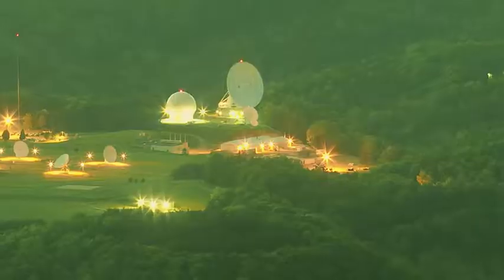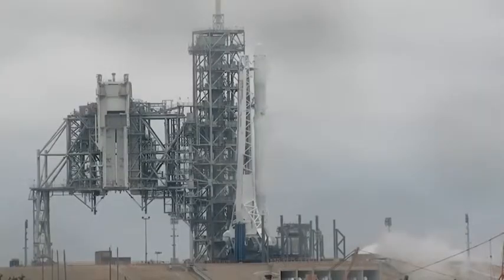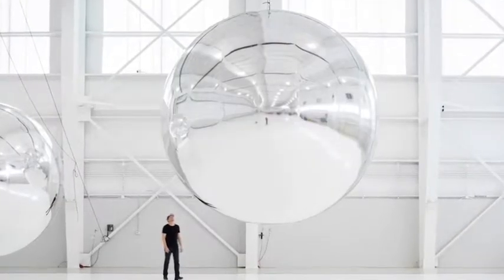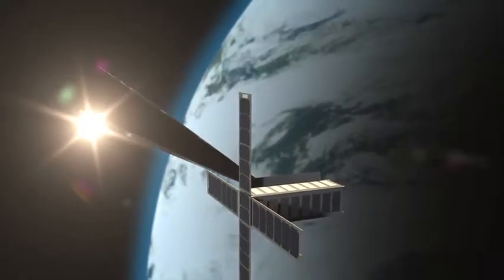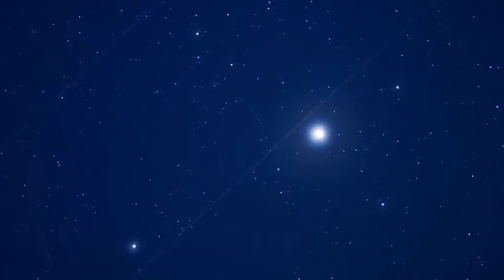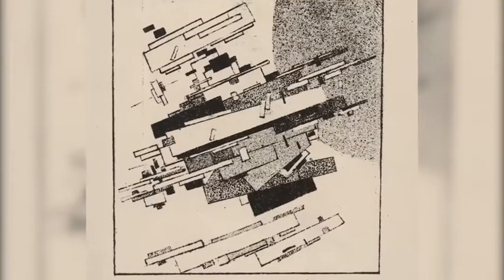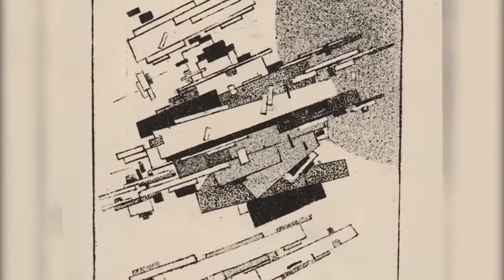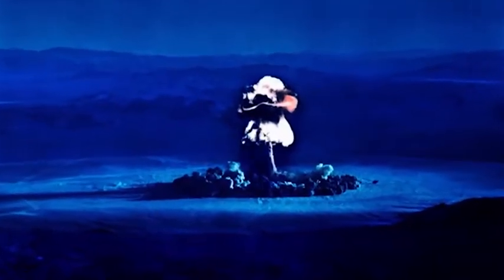Artist plans to launch 100m wide satellite to view from earth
Artist Trevor Paglen and the Nevada Museum of Art will launch the first ever 100m wide 'Orbital Reflector' satellite to view from earth.